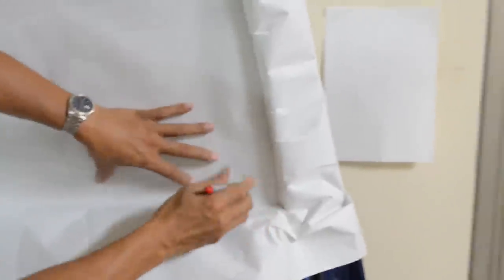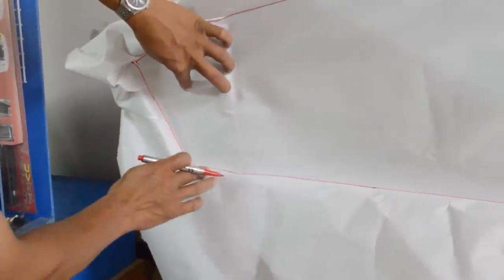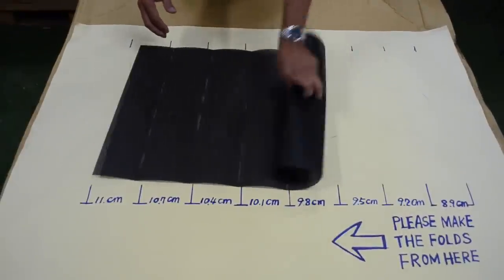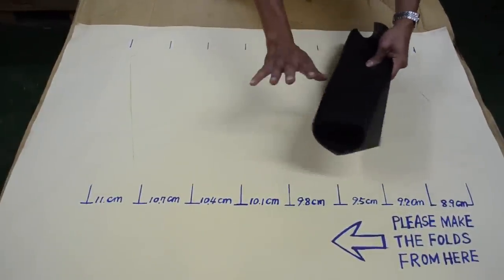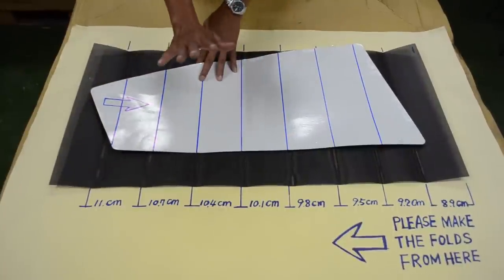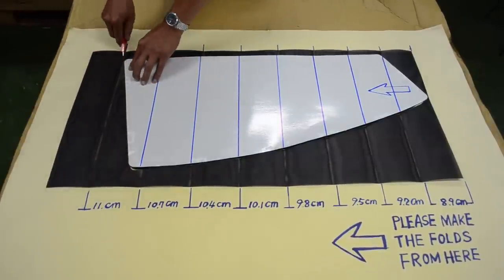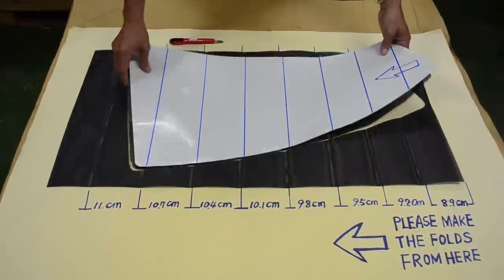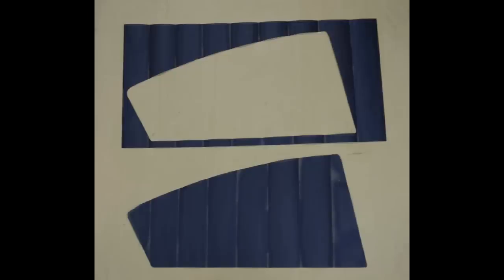ALL CARS FIT DIY SUN SHADE-SB90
Rong Yang Steel Mold Co. Ltd.    Since1990
Auto Sun Shade Leading Brand
Integrated operation from R&D, mold building, forming to assembly... Professional manufacturing.
NO. 5, Lane 72, Sec. 1, Bao-An Road, Ren-de Dist, Tainan City, Taiwan